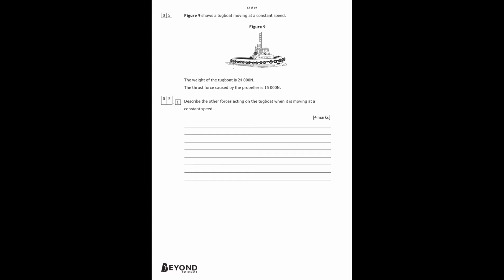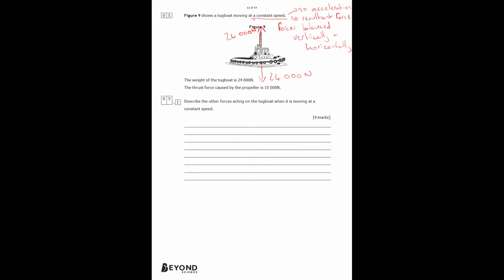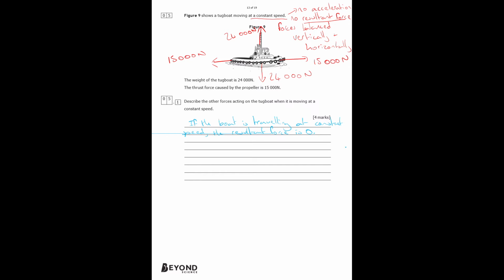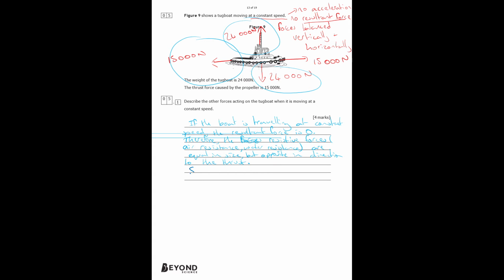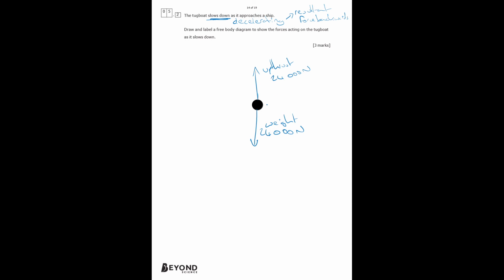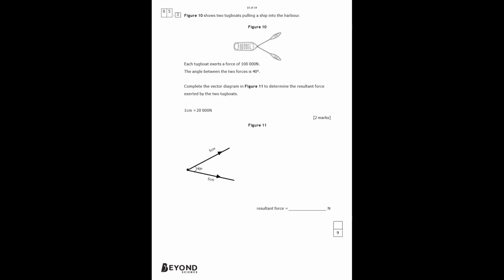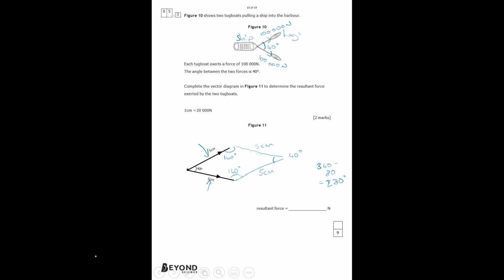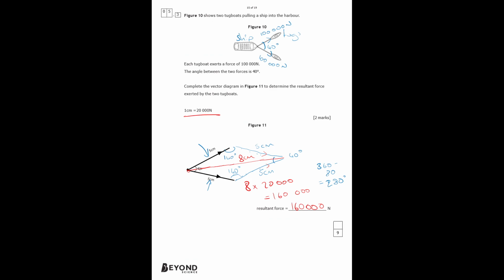Paper 2 Q5